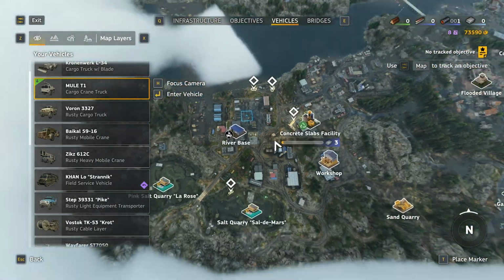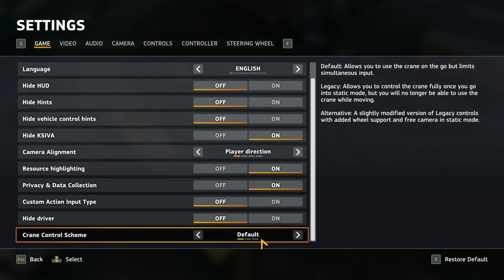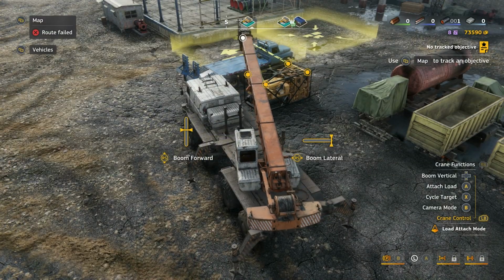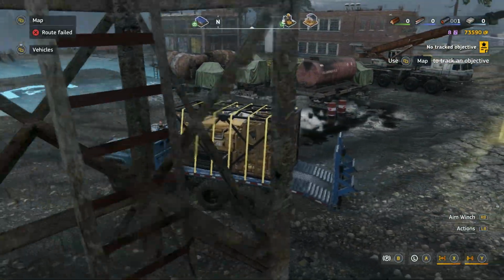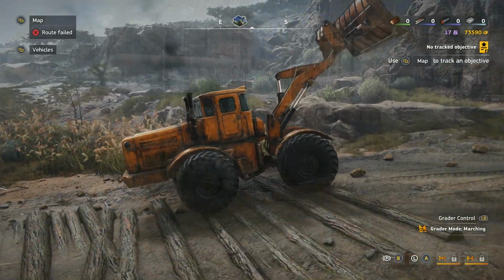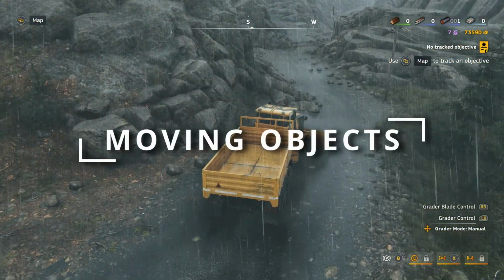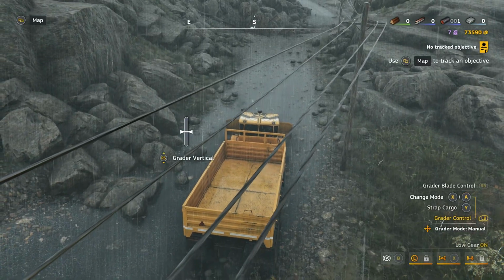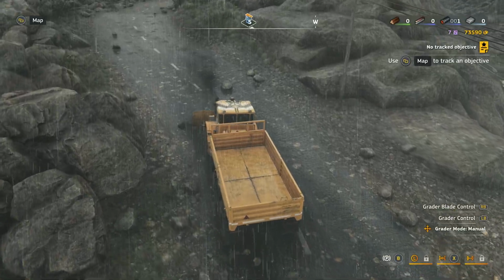Roadcraft - Things It Did Better Than Snowrunner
Few thing that Roadcraft done better than Snowrunner in my opinion even though Roadcraft is not a Snowrunner sequel i think its still important to mention what has been done better and what kind of improvements you can expect if youre still thinking of buying Roadcraft

Timeline:
0:00 Intro
0:43 Map
1:23 Cranes
2:56 Graphics
3:23 Cargo
4:10 Physics
4:43 Spawn Truck
5:28 Moving Objects
6:21 Road Building